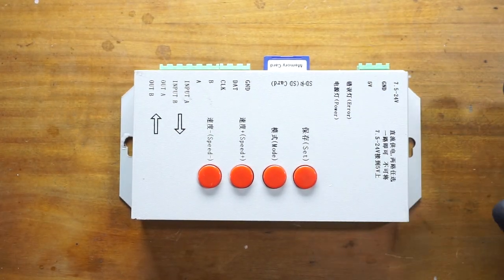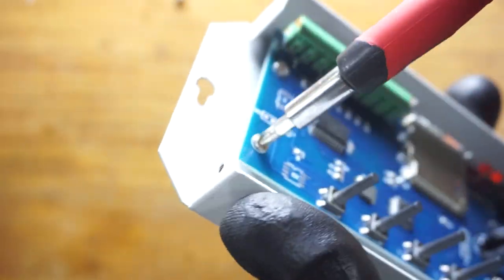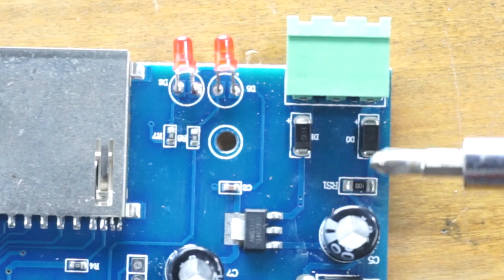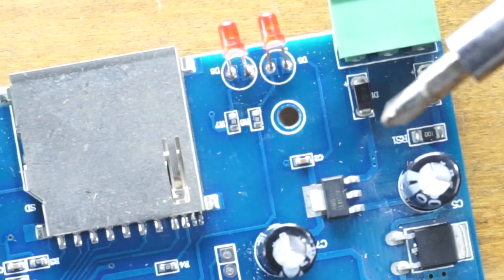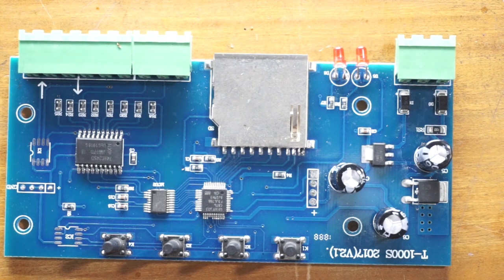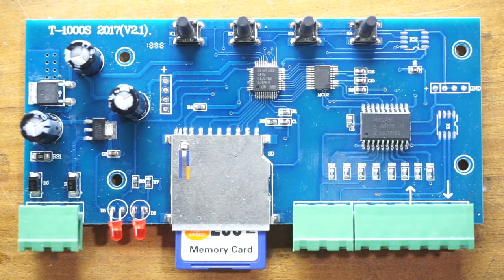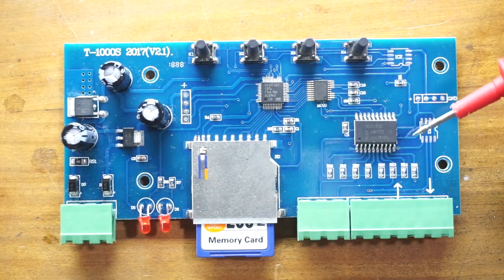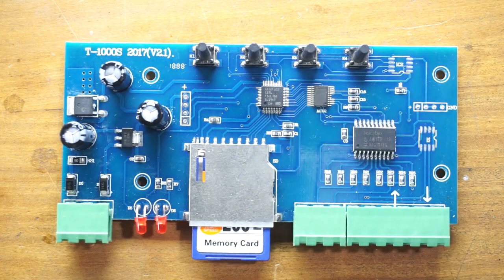What is inside T-1000S Pixel LED Controller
In this Tutorial We are going to Look whats inside T-1000S pixel LED controller and how it works . This video can give you an idea if you are planing to build your own pixel LED controller.

How to Create Effect files (Programming Pixel LED)  LEDEdit-K Tutorial -

Related Web Articles  -

How to use DMX512 Pixel LEDs with T-8000 Controller -

Time stamps -
00:00 - 03:41 - Disassembly T-1000S
03:41 - 07:19 - What is inside T-1000S
07:20 - 12:40 - Function of T-1000S Curcuit